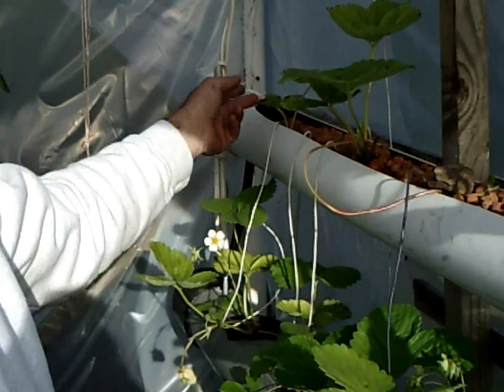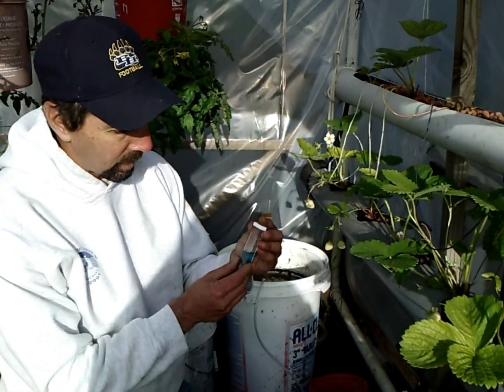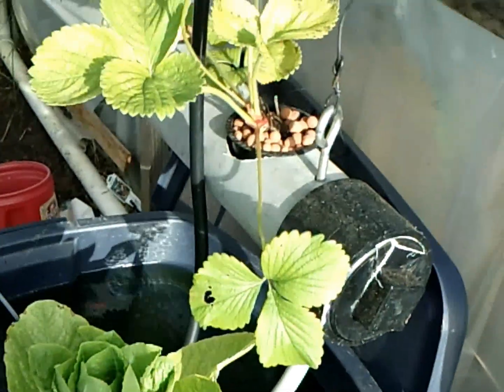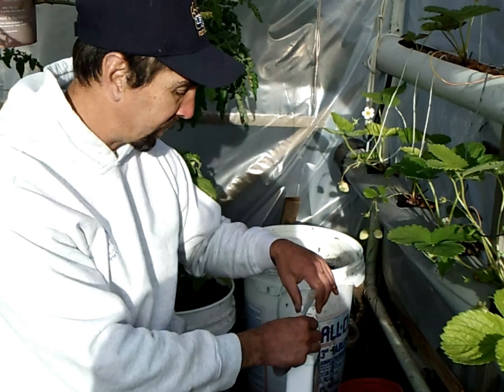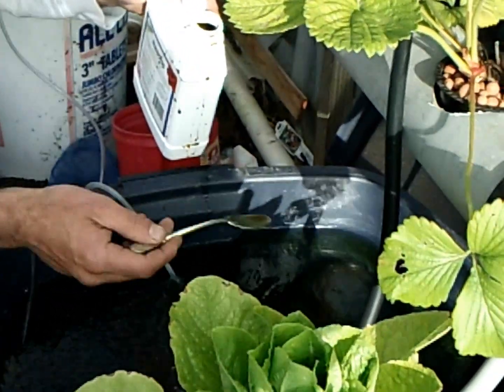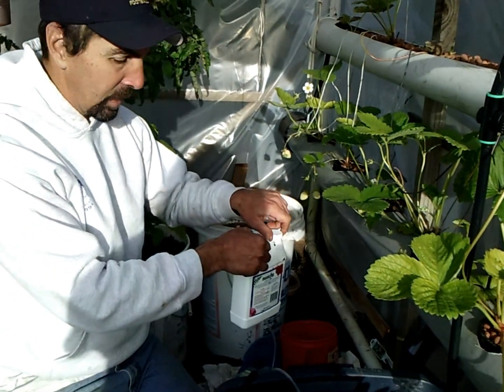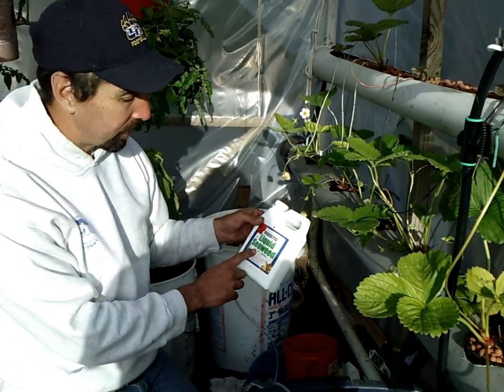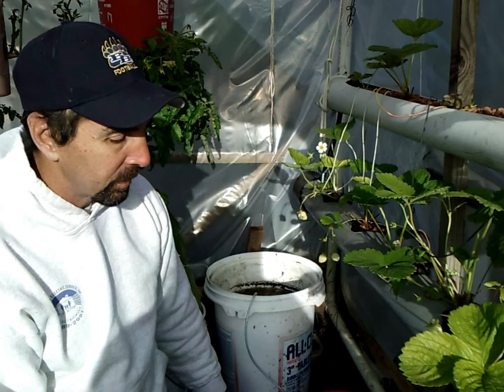Adding Maxicrop to My Aquqaponic System Part 1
Strawberry leaves are turning yellow, so I added Maxicrop seaweed extract. I will do a update in 7 days to check the results